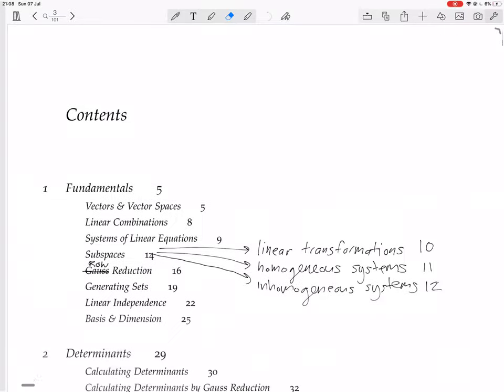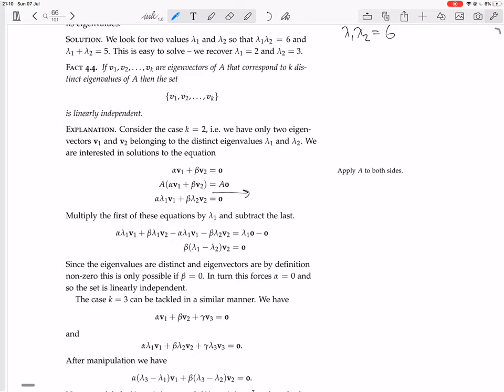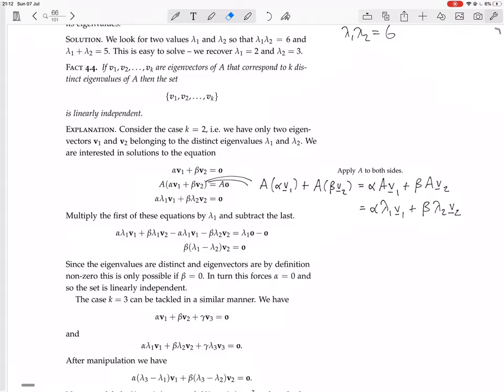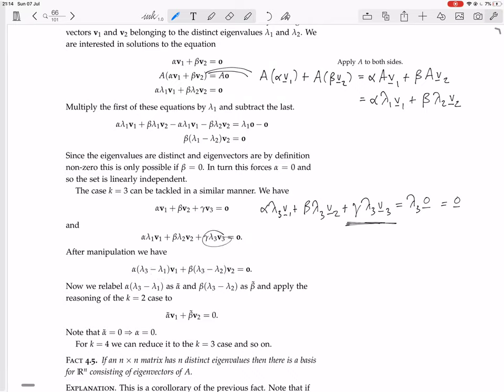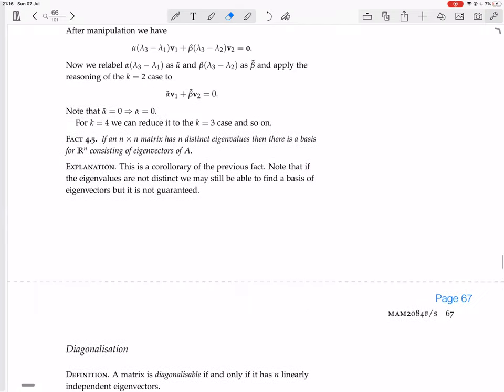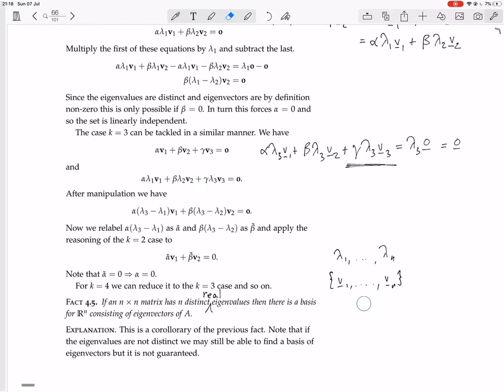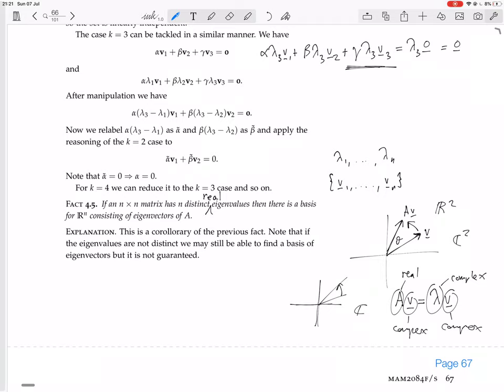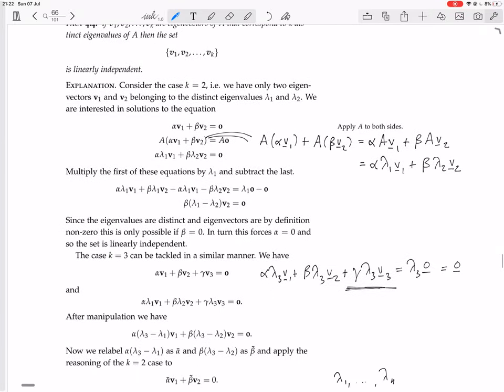page 66 linearly independent eigenvectors